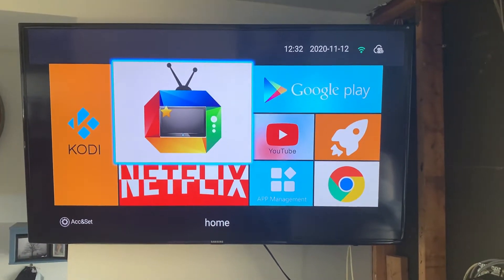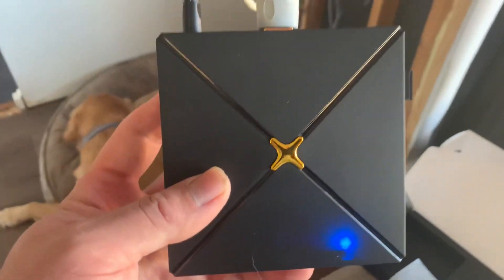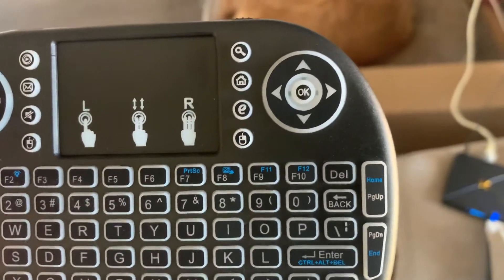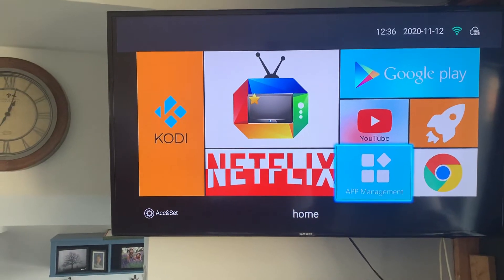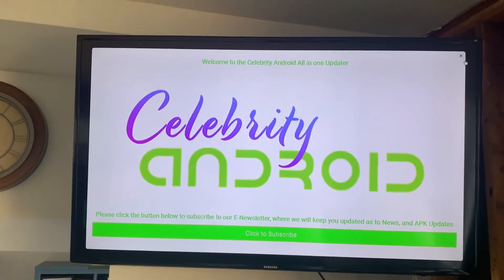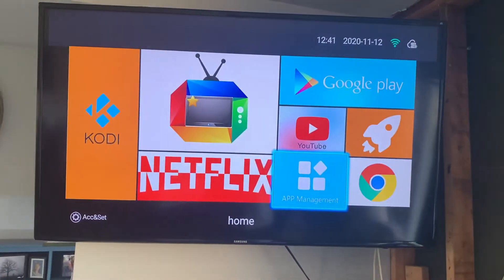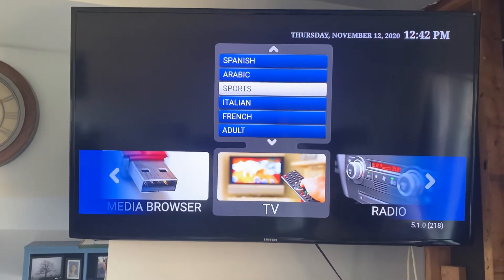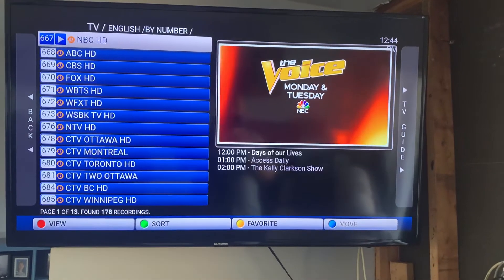Setting up your new android box!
Mark’s Media Boxes

How to set up your new android box.